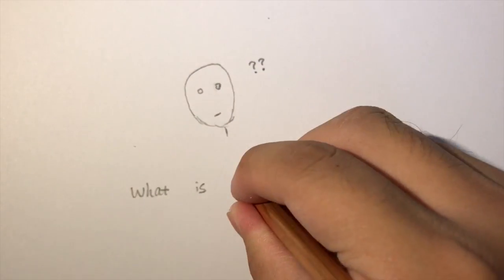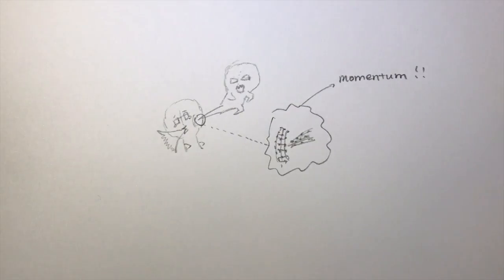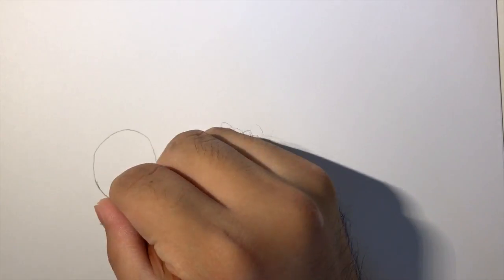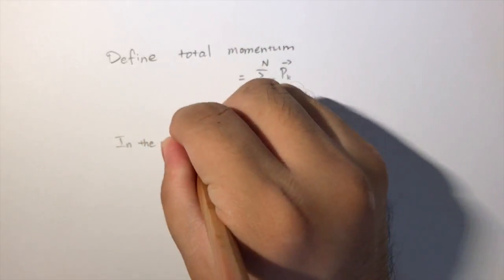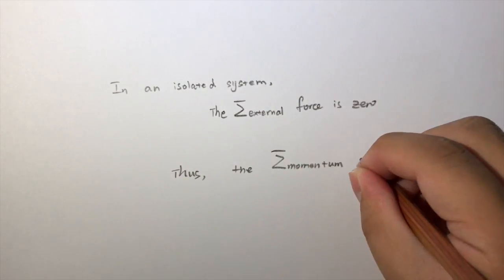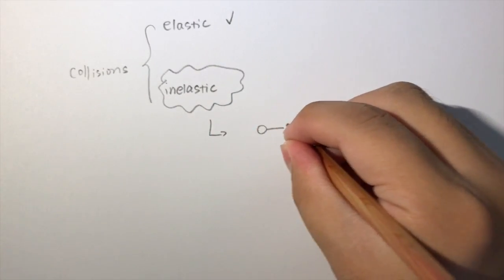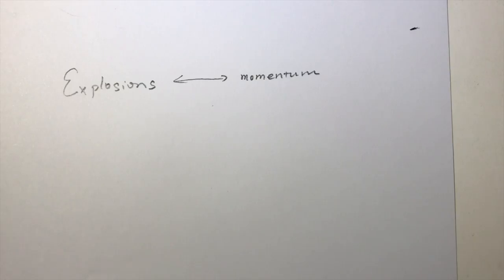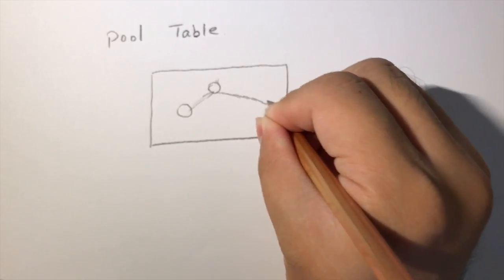My Movie 2 part 1.